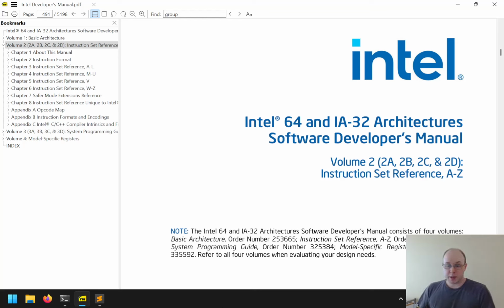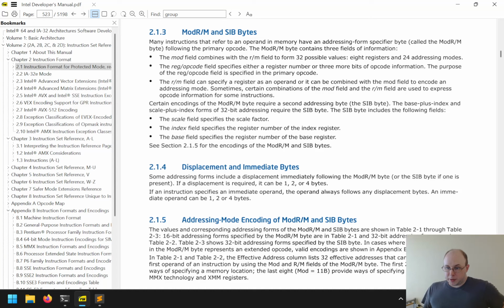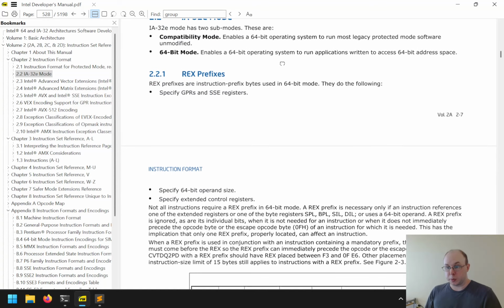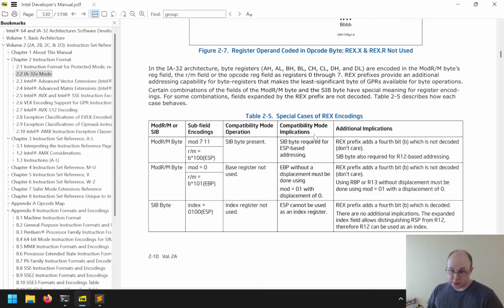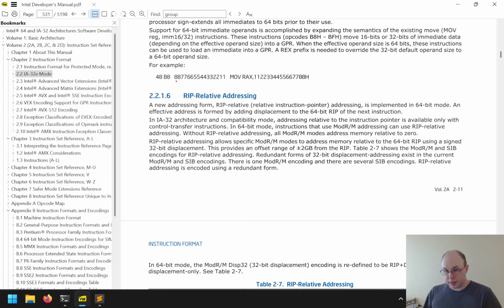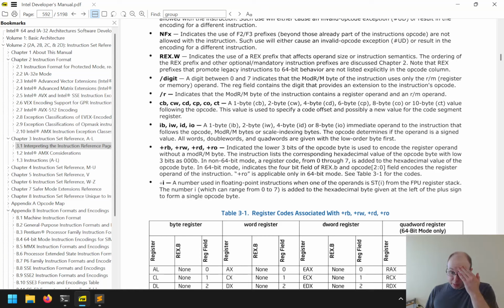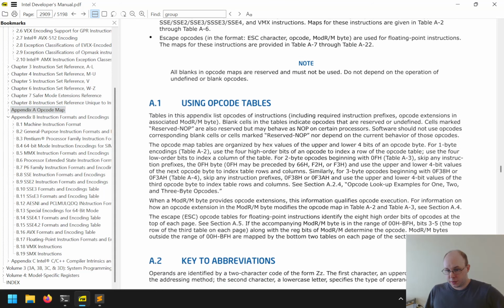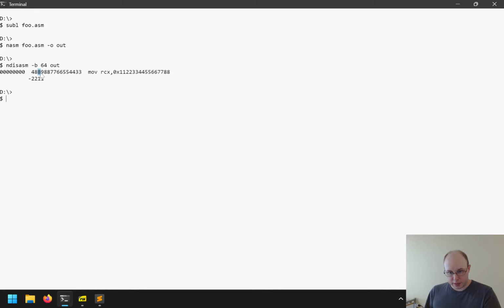Intel SDM Vol 2, Instruction Format and Encoding | Compiler From Scratch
Read Intel's instruction-format reference to learn prefixes, opcodes, ModR/M, SIB, REX, displacements, immediates, and the notation used by instruction tables.

00:00:00 Planning the Volume 2 review
00:00:45 Why RSP cannot be an index
00:01:09 The complete instruction byte layout
00:02:57 The four legacy-prefix groups
00:04:55 Operand-size overrides
00:08:01 Address-size overrides
00:09:08 One-, two-, and three-byte opcodes
00:10:52 ModR/M and SIB bytes
00:14:33 Displacement and immediate fields
00:15:32 Reading 32-bit addressing tables
00:24:29 IA-32e modes and REX prefixes
00:28:10 Extending register encodings
00:33:49 REX W, R, X, and B fields
00:38:01 Special REX and SIB cases
00:45:59 Displacements in 64-bit mode
00:46:20 Direct memory-offset MOV forms
00:48:00 Loading 64-bit immediates
00:49:38 RIP-relative addressing
00:56:04 Reading instruction reference pages
00:56:30 Interpreting the opcode column
00:57:47 Encoding `/digit` opcode extensions
01:02:14 Encoding registers in the opcode
01:06:34 Reading operand abbreviations
01:10:11 ModR/M notation in encoding tables
01:13:16 Using the opcode maps
01:15:40 Appendix B machine-instruction formats
01:18:01 General-purpose instruction fields
01:20:34 Direction and sign-extension bits
01:22:28 Manually encoding a 64-bit MOV